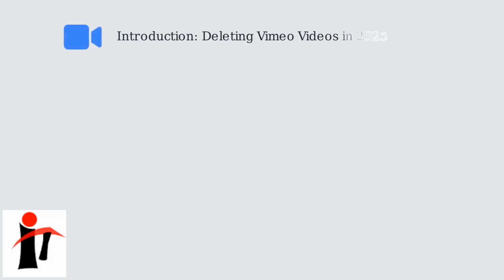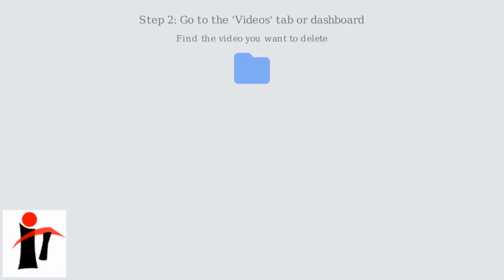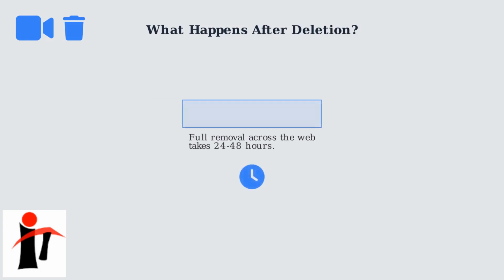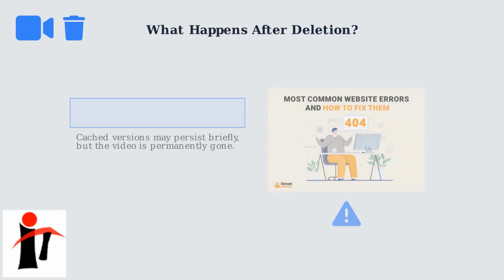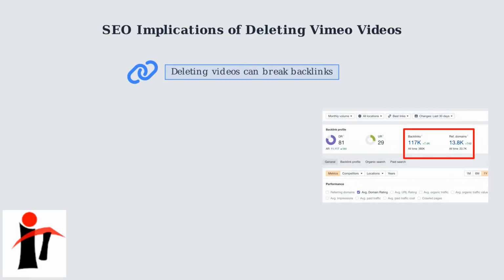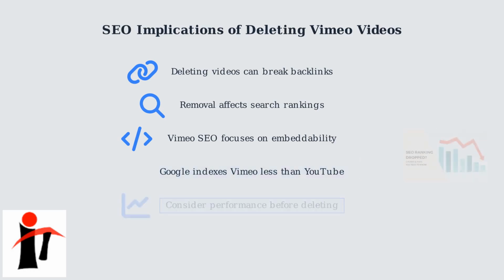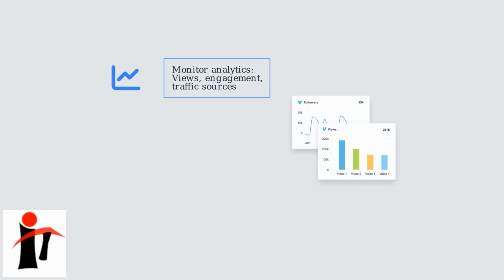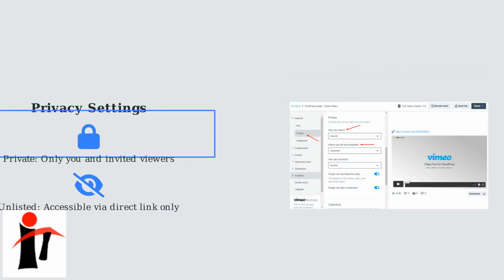How to Delete a Vimeo Video – Remove from Account & SEO Tips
🎥 Deleting a Vimeo video helps free up space and maintain an organized account
🗂️ This video explains how to remove videos from your account safely and permanently
🔍 Learn SEO tips to minimize impact on search results after deleting content
✅ We also cover step-by-step guidance to manage and clean up your Vimeo library effectively